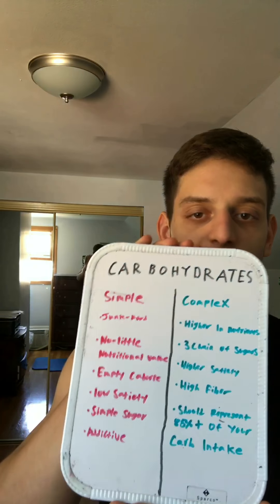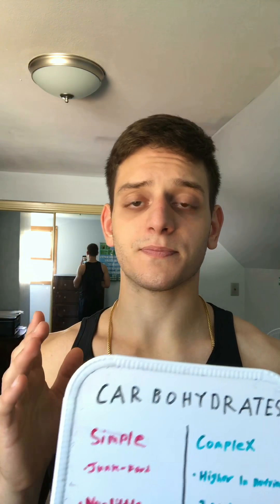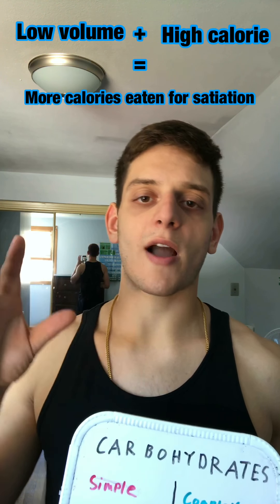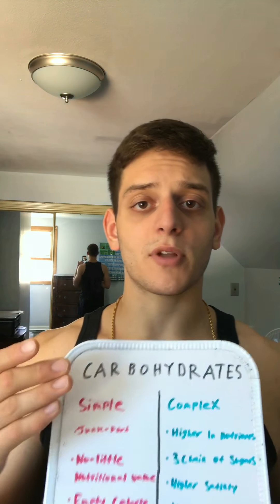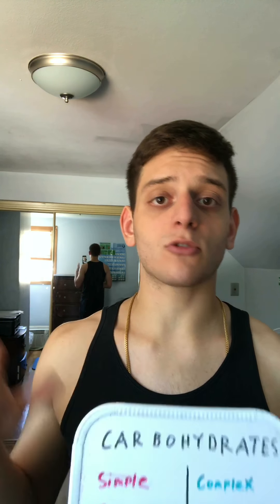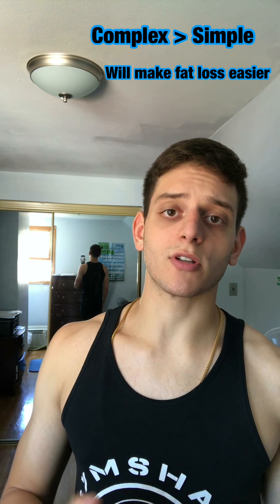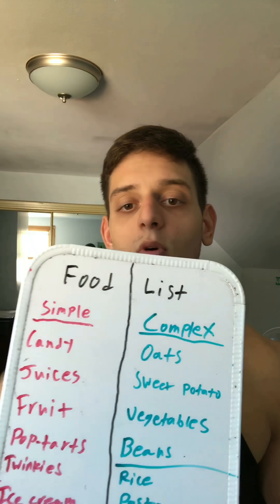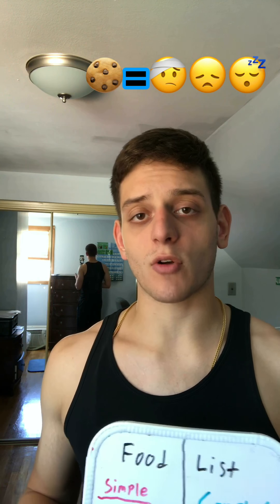Simple Vs. Complex Carbohydrates - Change your life with 1 simple switch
An easy and simple way to understand the difference between simple carbs and complex carbs.

Follow on Instagram @jasonrosati